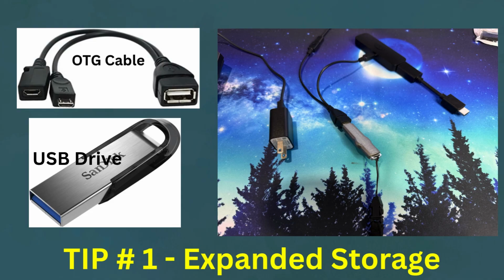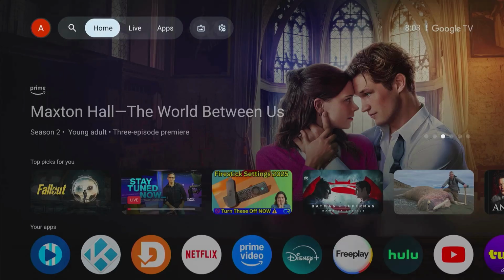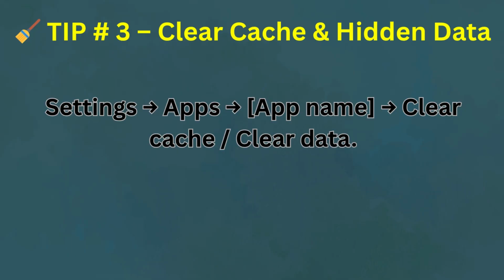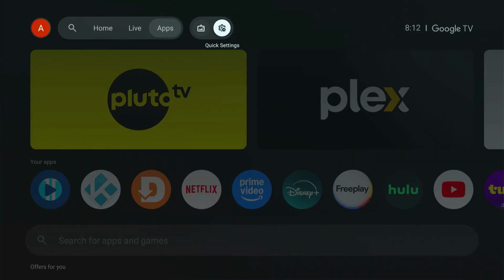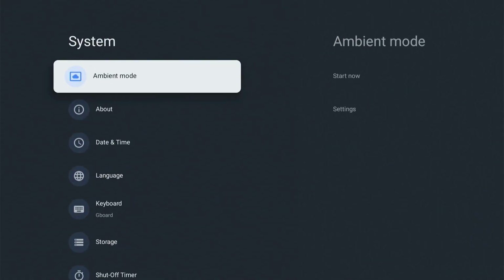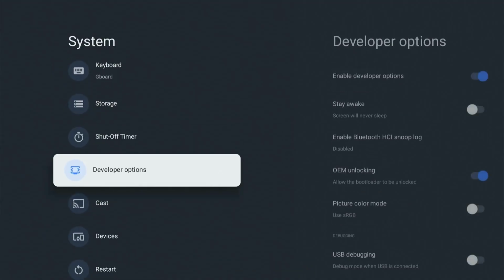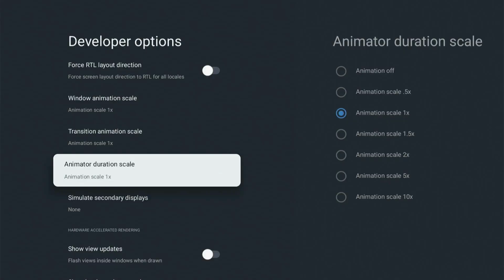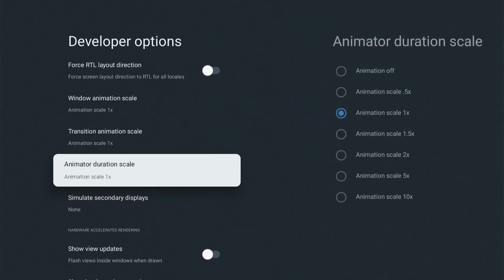🔥ONN 4K Plus UNLEASHED - Secret Tips & Tricks Revealed!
The ONN 4K Plus is the best budget streaming stick from Walmart, but it needs these 5 ESSENTIAL tricks and settings changed right now! Stop the lag, supercharge your ONN streaming stick, and fix buffering problems. This guide works for any cheap Walmart streaming stick.

Timestamps:
[0:00 - Intro]
[0:27 - ⚡ Tip #1 – Expand Storage with a USB Drive]
[0:57 - 🔒 TIP # 2 – Stop Background App Drain]
[1:34 - 🧹 TIP # 3 – Clear Cache & Hidden Data]
[2:30 - ⚙️ TIP # 4 – Unlock Developer Options]
[3:44 - 🚀 TIP # 5 – Disable Animations]
[4:24 - Outro & Final Thoughts]

• Fire TV Stick HD
• Fire TV Stick 4K Select
• Fire TV Stick 4K Plus
• Fire TV Stick 4K Max
• Fire TV Cube

⚙️ Sideloading Still Working Streaming Options

✅ Google TV Streamer 4K – Reliable
✅ NVIDIA Shield TV Pro – Full sideload

• Firestick Remote
• Remote Cover
• HDMI Extender
• OTG Cable
• Charger Cord Replacement

🔗 Helpful Links

If this video helped you, your support is greatly appreciated.